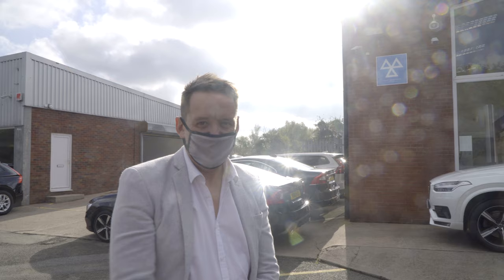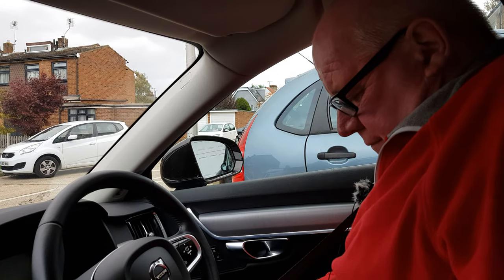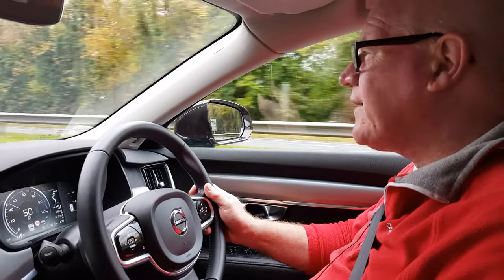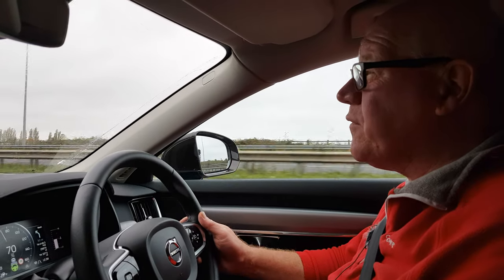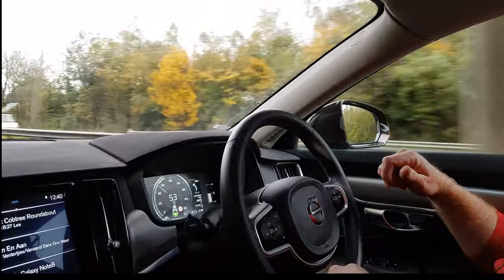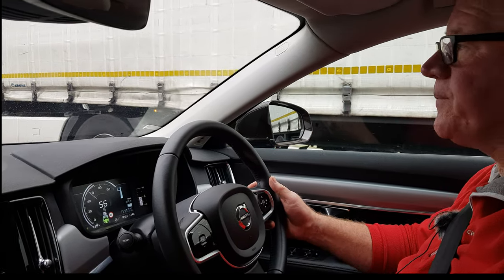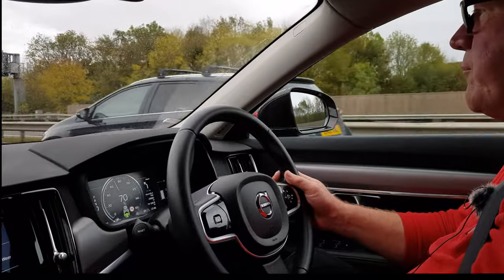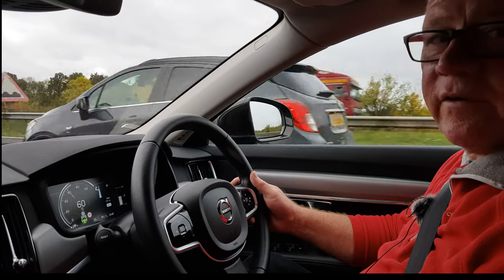Volvo s90 Vlog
A vlog about our Volvo S90